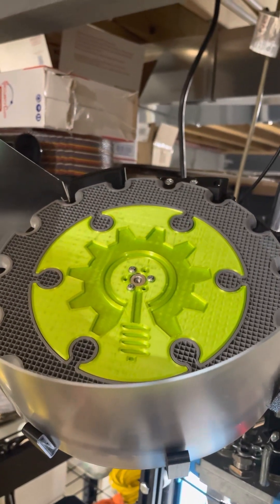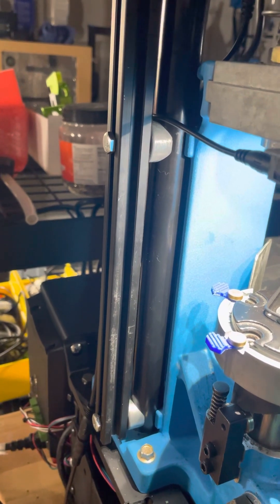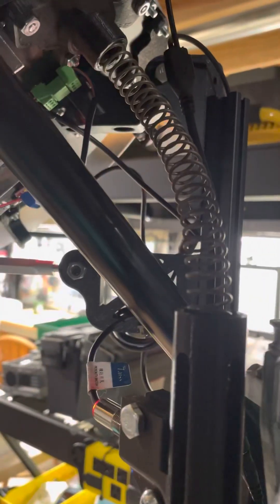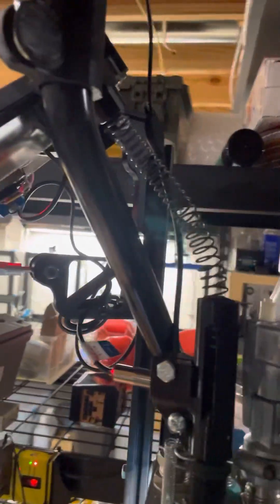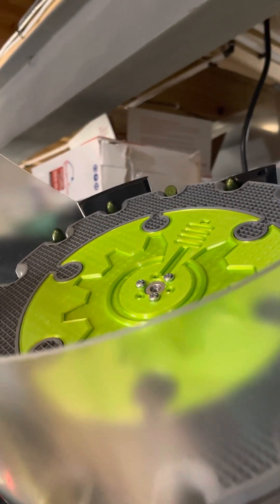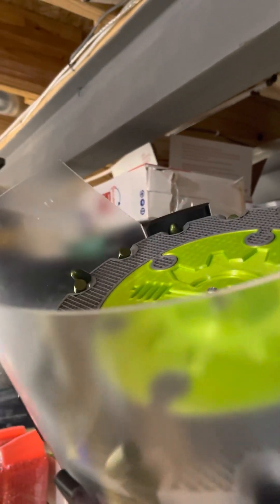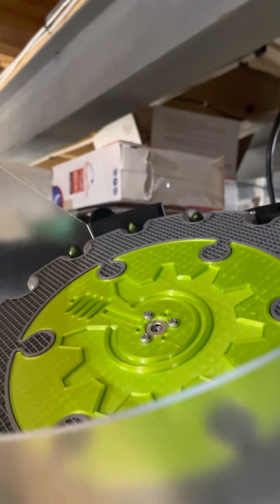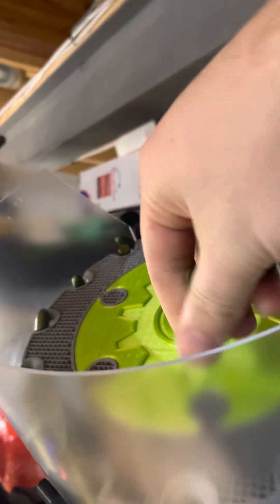Bullet Orientation Bowl Tuning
High level video for tuning the angle of the bowl orientation bowl.